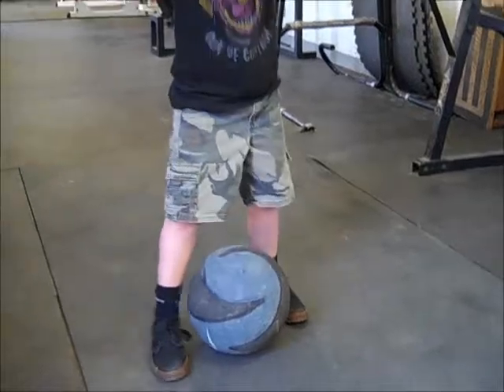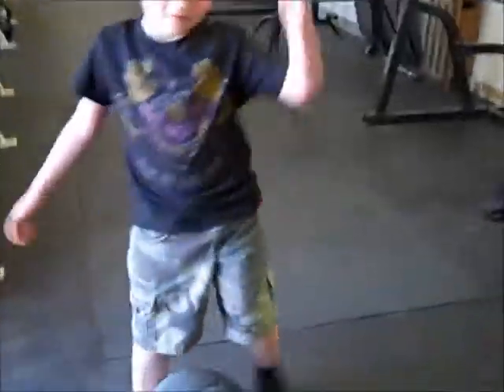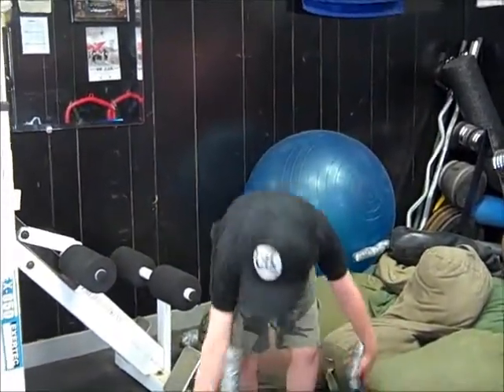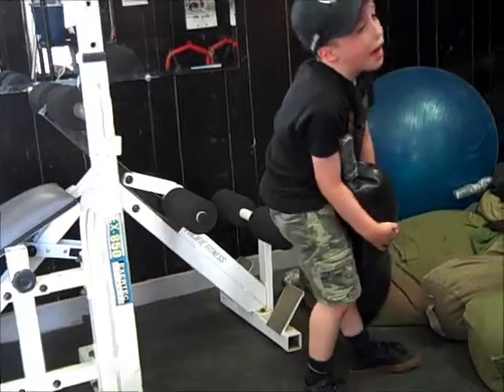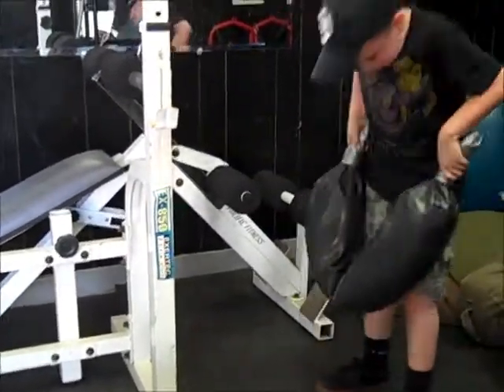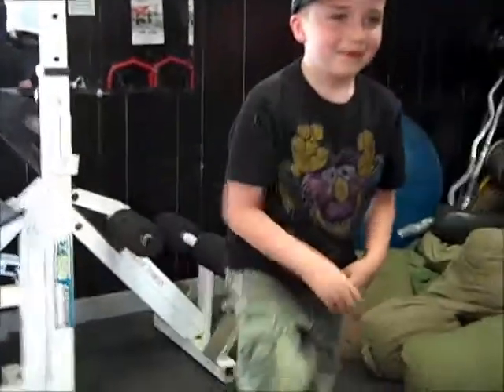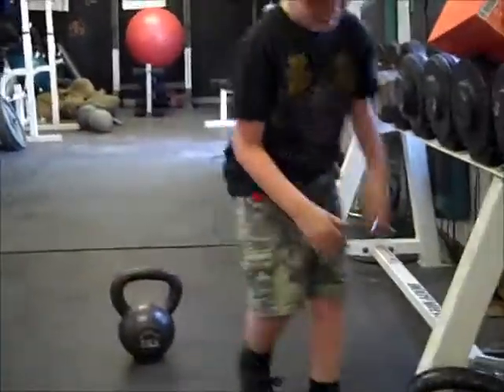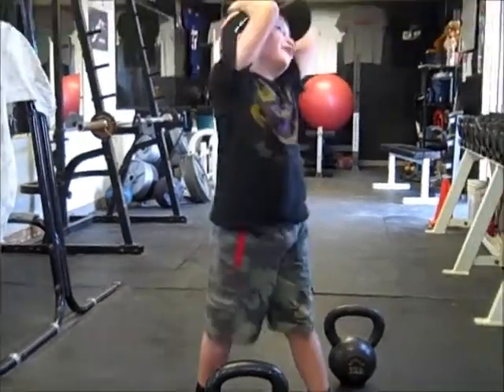Strongest Lion CUB - Deadlifts and more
VCA's Strongest Lion Cub, 6 year old Dylan practicing his lifting technique -
He can already deadlift more than his bodyweight!